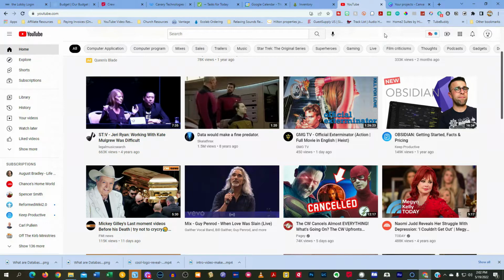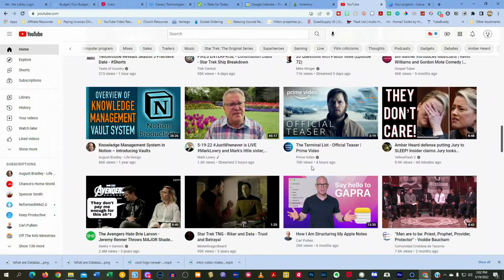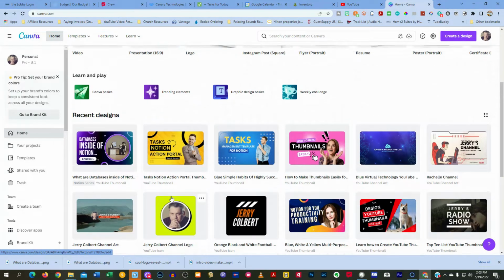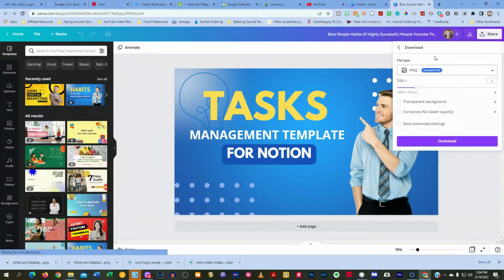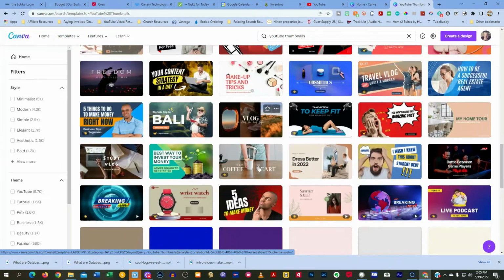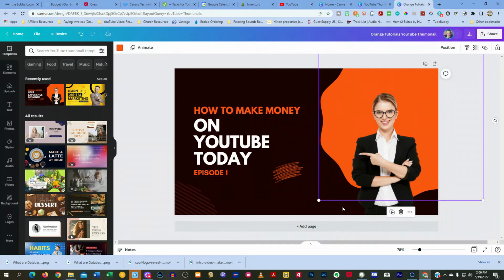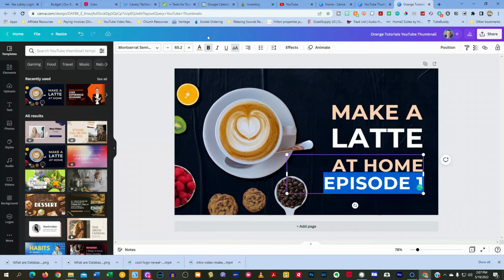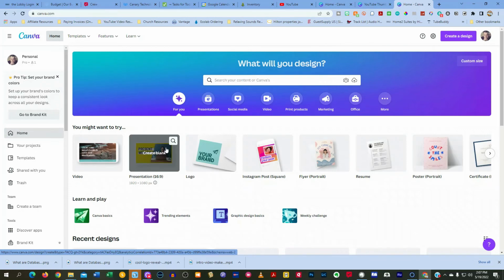Stop Making Ugly Thumbnails: Easy Canva Tutorial!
In this video, we're going to show you how to make beautiful, easy-to-use thumbnails for your YouTube videos.

If you're new to creating videos and uploading them to YouTube, then this video is for you! We're going to show you how to make thumbnails for your videos, and then walk you through the process of adding them to your videos. If you're looking to take your videos to the next level, then this is the video for you!

AUDIO GEAR
Scarlett Microphone
Blue Yeti Microphone
Yeti Nano

MacBook Pro
Scarlett Focusrite 2i2
Screenflow for Mac
Waves Plugins

Neewer 2 Packs Advanced 2.4G 480 LED Video Light
VILTROX VL-162T CRI95+ LED Video Light
VILTROX 2m/6.5ft Premium External Power Supply